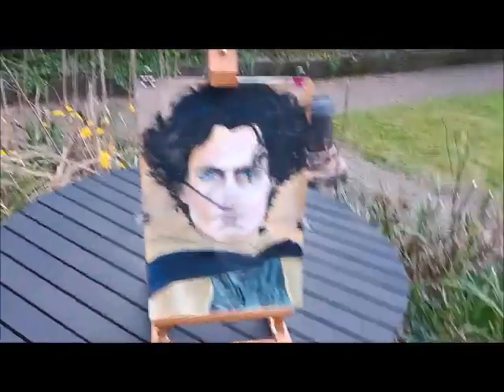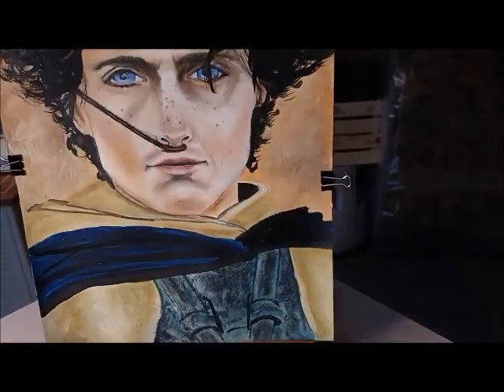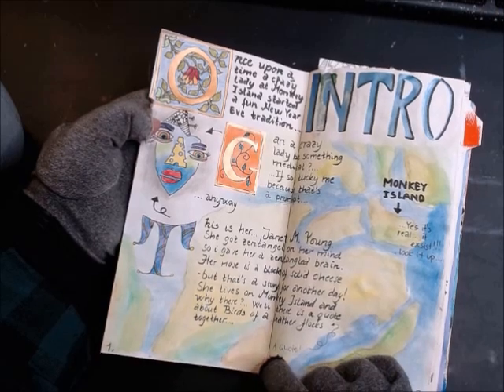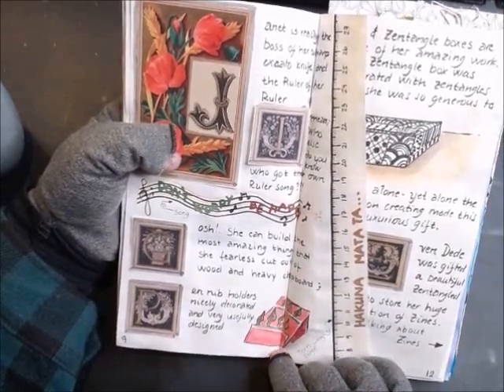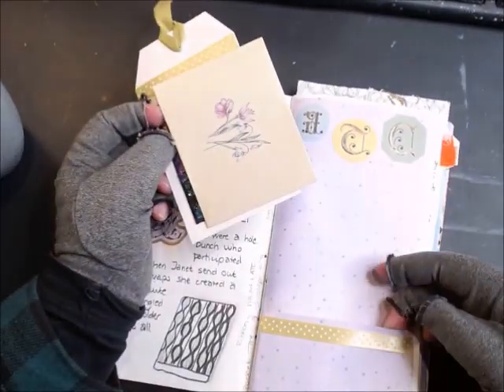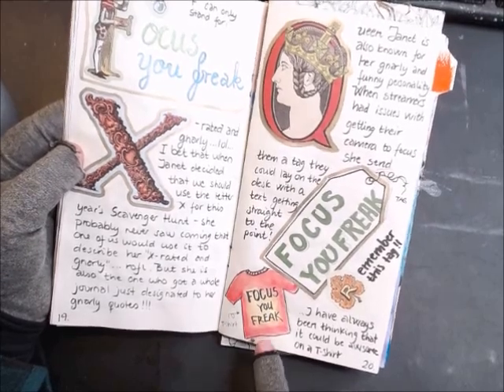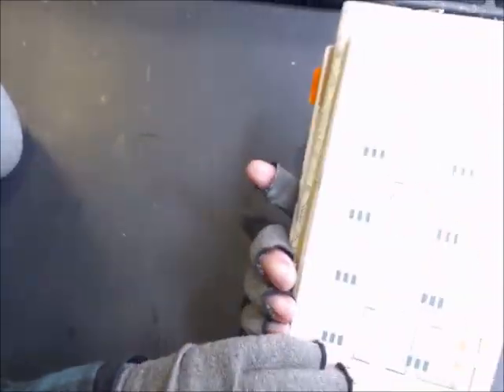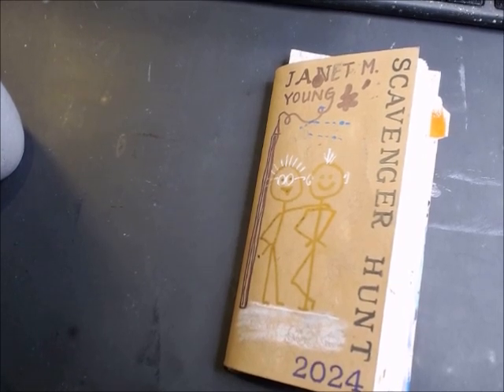..a Saturday in April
Thank you so much Ruth for watching my intro of the Scavenger Hunt 2024 hosted by the awsome Jane M. Young. In this video I will do a flip through of my completed Scavenger Hunt